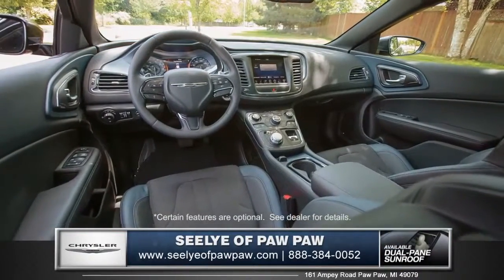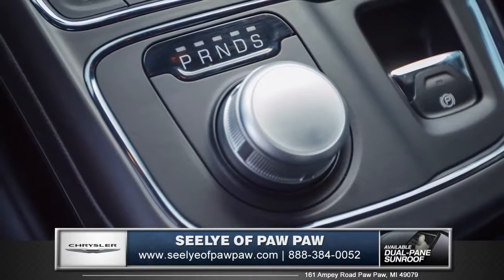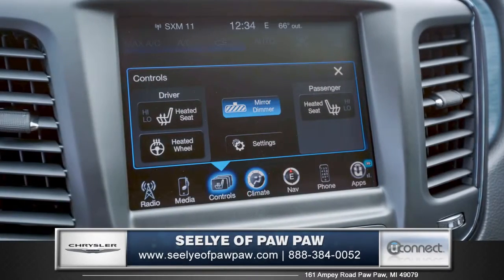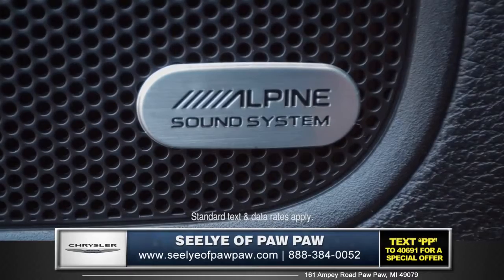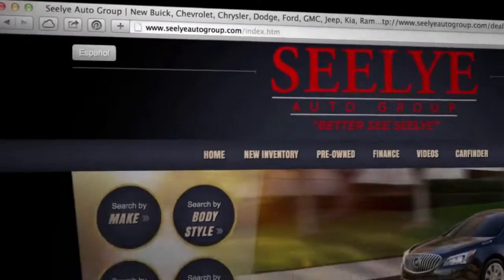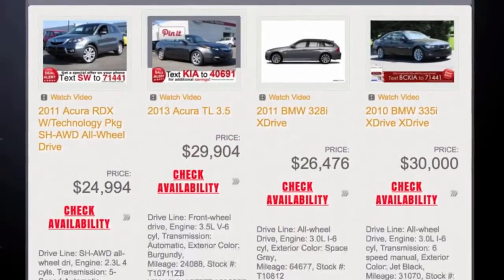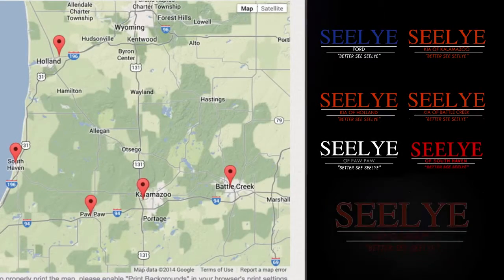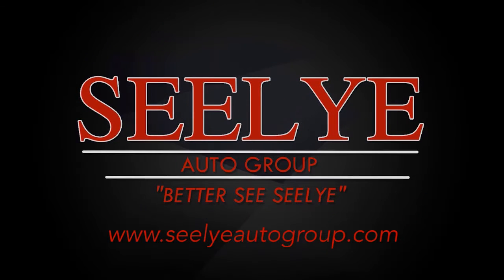2015 Chrysler 200 Interior Review in Plainwell, Michigan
Climb inside the new 2015 Chrysler 200 near Plainwell and you'll see why this interior is winning over so many midsize sedan shoppers.

The unique center console design blends a sophisticated appearance with convenient storage, ergonomic functionality and high-tech connectivity.

The All-New 2015 Chrysler 200 redefines the sedan interior. A traditional center console is replaced with one that is ergonomic and space efficient. It combines a Rotary E-Shift, climate controls, the Electric Park Brake and connectivity functions with uncommon storage features.

Seelye of Paw Paw is your best choice for a New Chrysler Dodge Jeep Ram vehicle near Kalamazoo, Plainwell and Vicksburg, MI.

Serving Chrysler, Dodge, Jeep and Ram shoppers in Kalamazoo, Plainwell and Vicksburg, MI at our 161 Ampey Road location in Paw Paw, MI.

New Chrysler
New Dodge
New Jeep
New Ram Truck
Used Chrysler
Used Dodge
Used Jeep
Used Ram Truck
Used Dodge Trucks
Used Vehicles
New Vehicles
Best deals in Kalamazoo, MI
Best new car deals in Kalamazoo
Best used car deals in Kalamazoo

For the best prices on new cars, Better see Seelye!